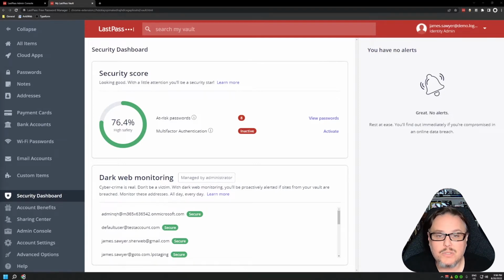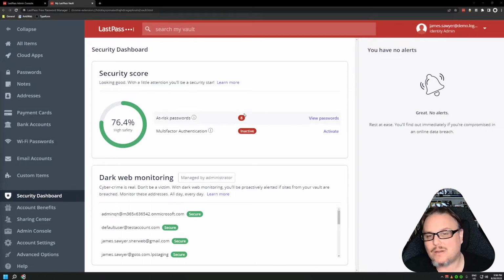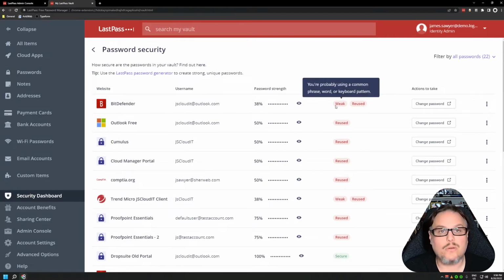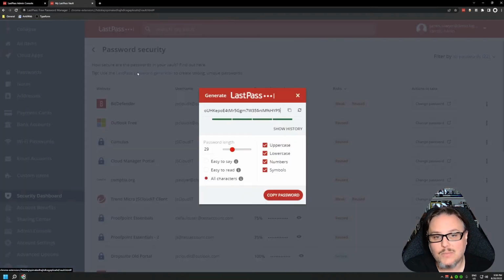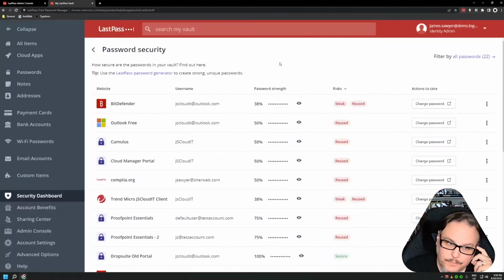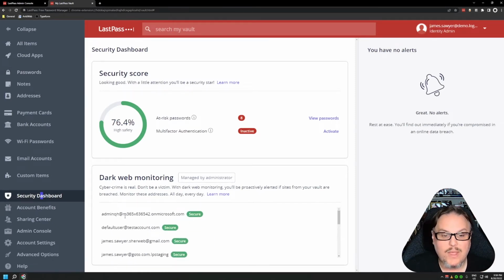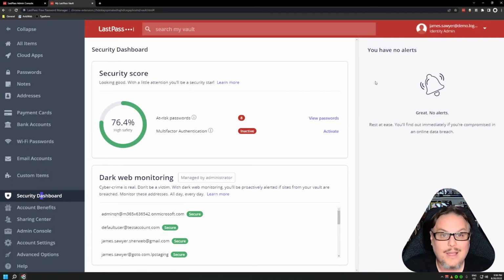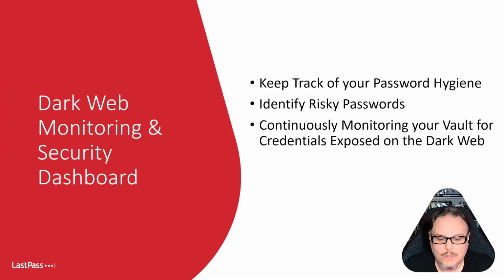08 Dark Web Monitoring & Security Dashboard v1